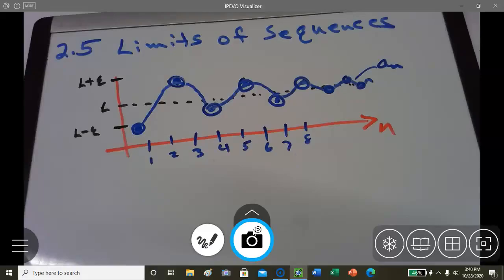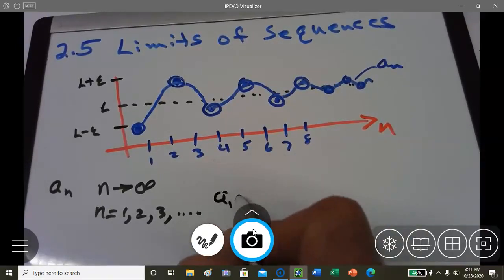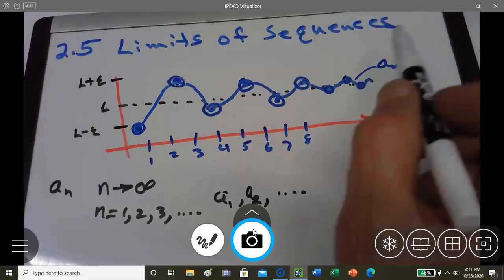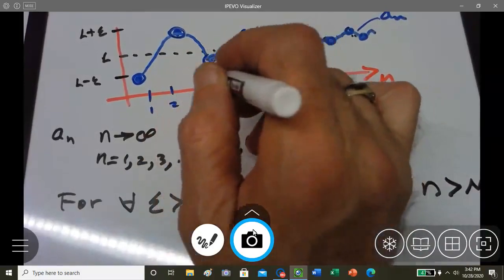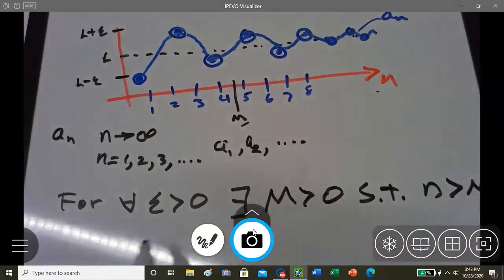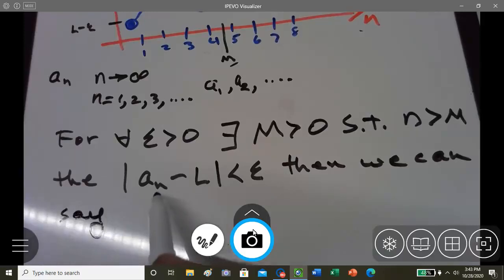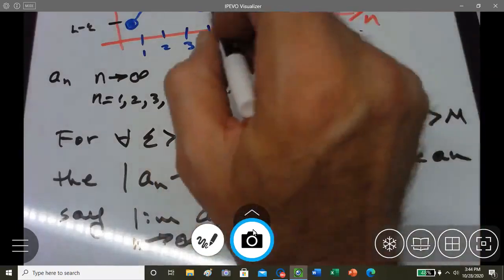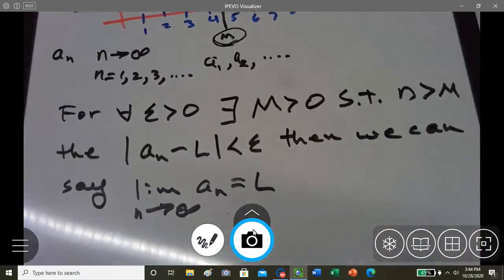2.5 Video #1 Limits of Sequences